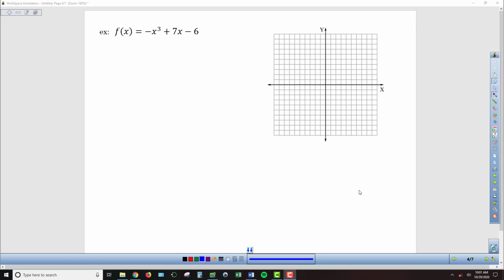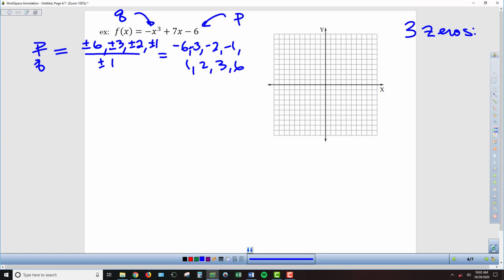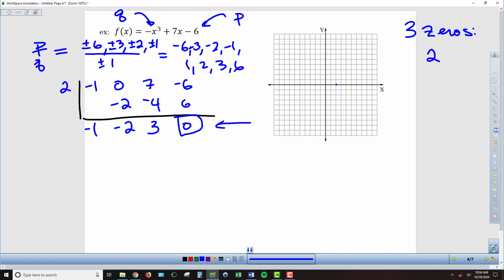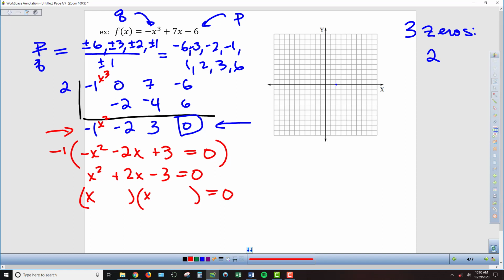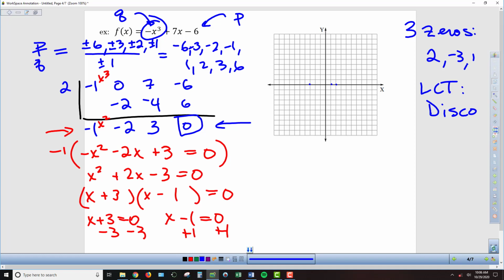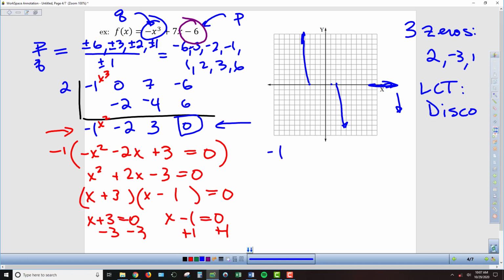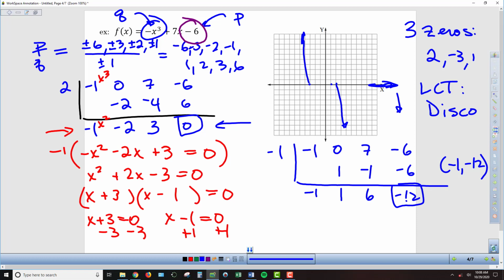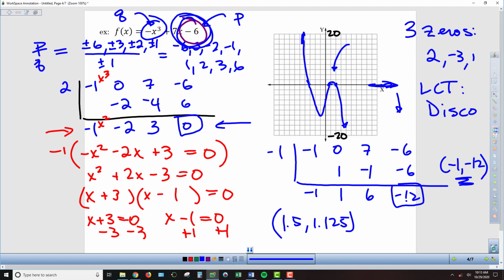A2PCH Chapter 3-4 Graphing Polynomial Functions - Lesson Video 3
Example of graphing a polynomial function using the rational zeros test to find a list of possible rational zeros, synthetic division and factoring to find the zeros, the leading coefficient test to determine the endpoint behavior, and point plotting for local maxima/minima.